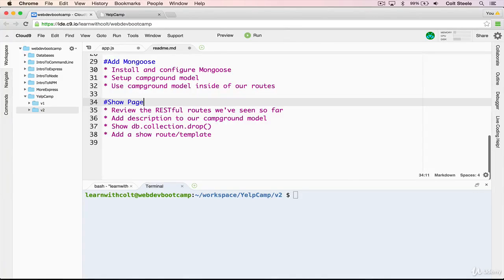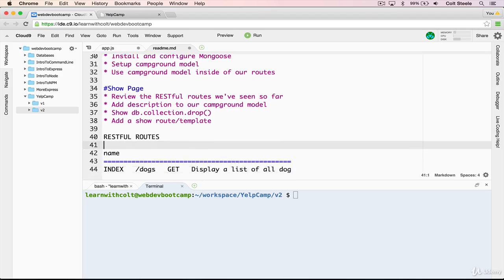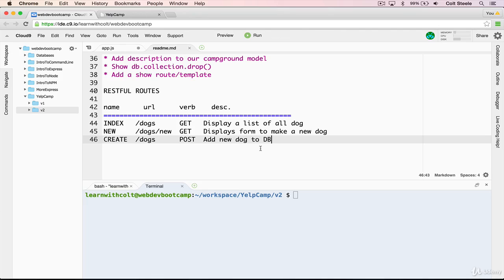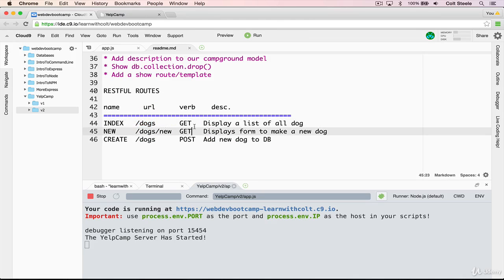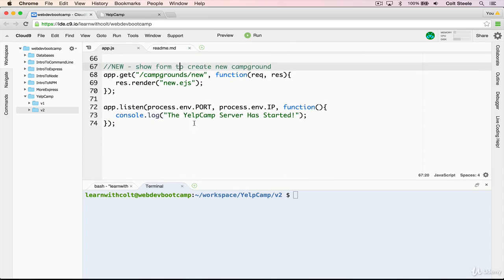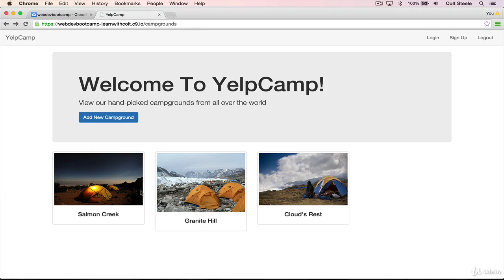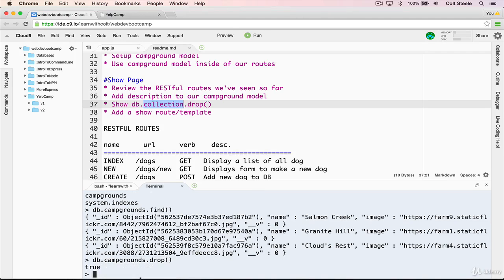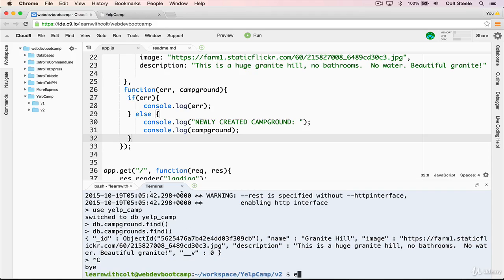8. YelpCamp Campground Show Page Part 1 in MongoDB | Full Tutorial for Beginners